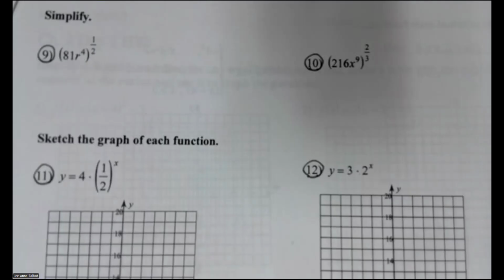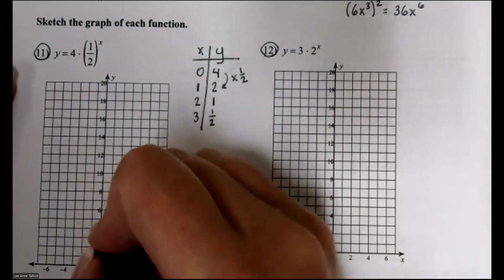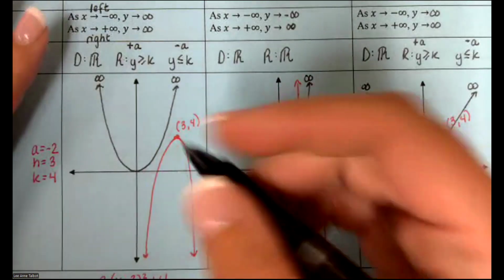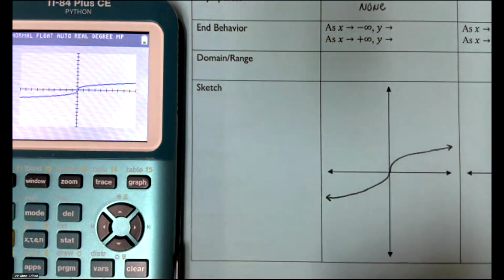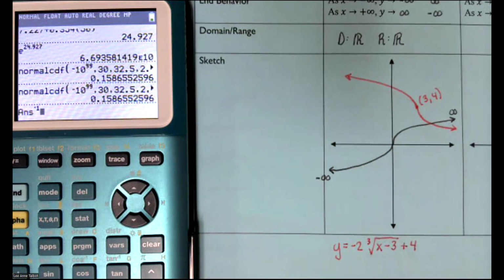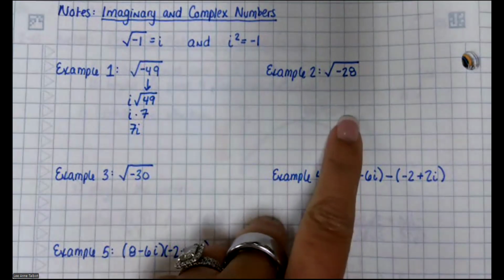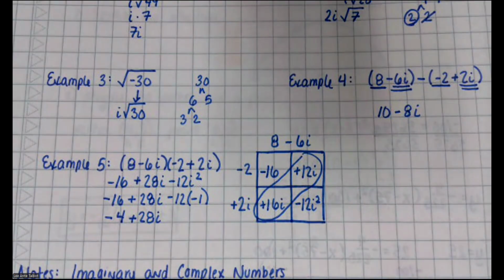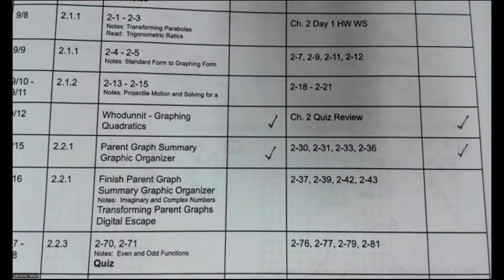9/16 - Integrated Math 3 - Parent Graph Summary Organizer (entry 7) and Imaginary Numbers Notes